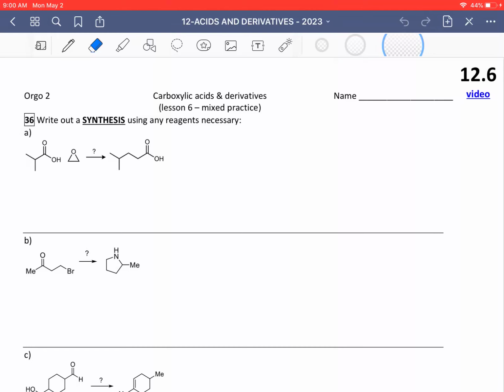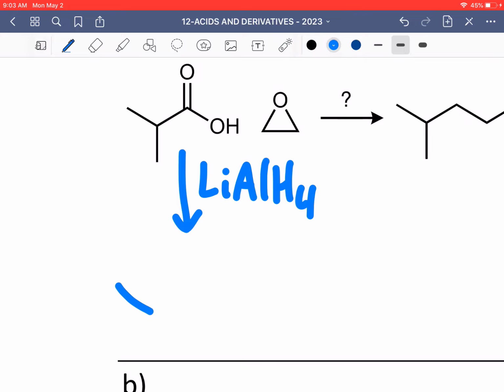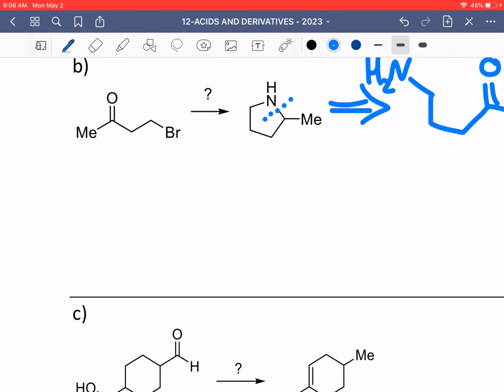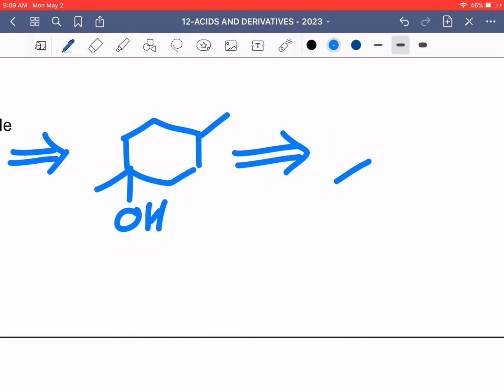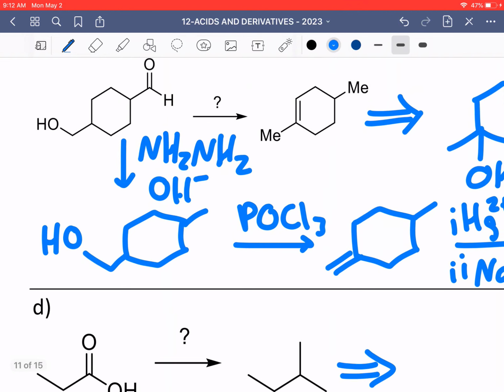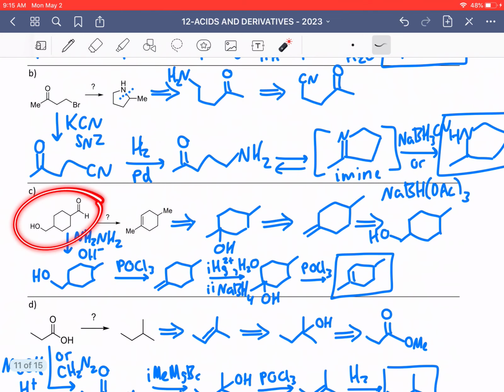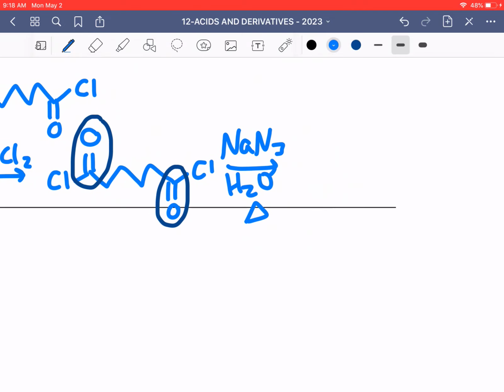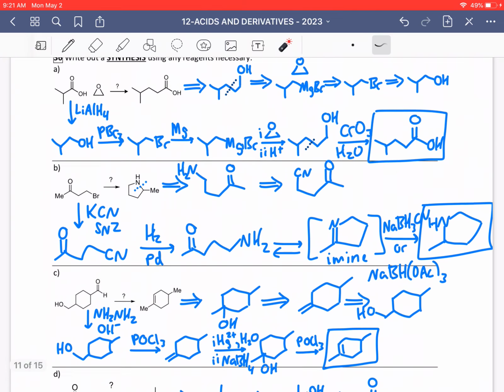Orgo 12.6 - synthesis